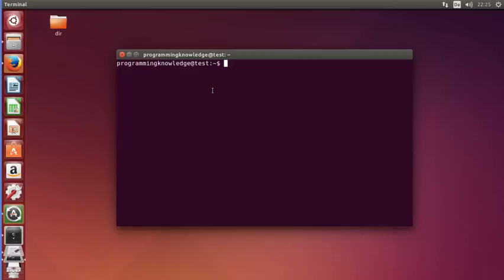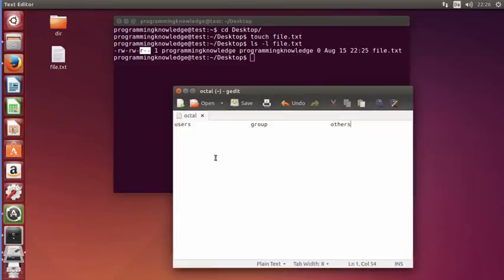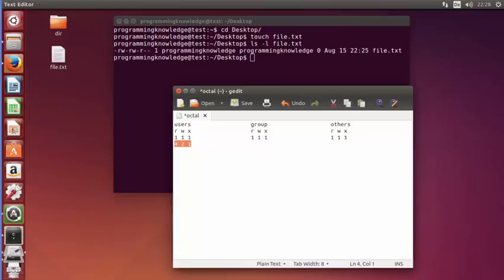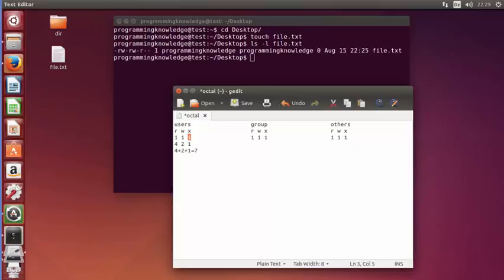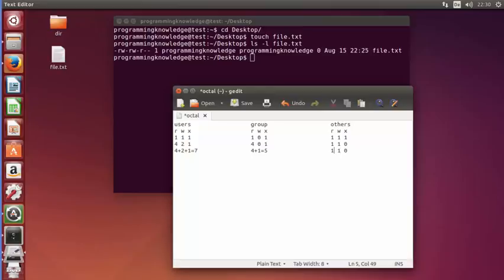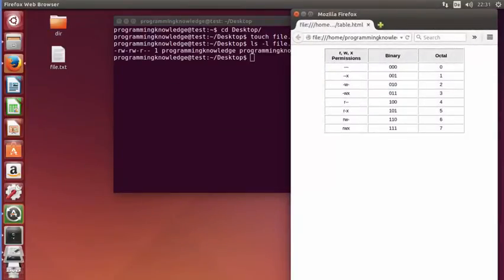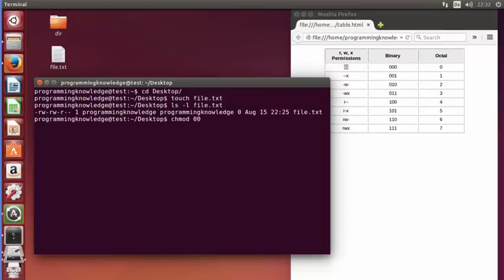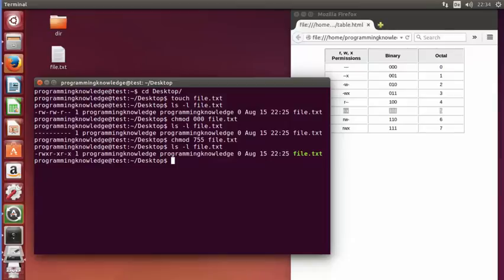Linux Command Line Tutorial For Beginners 19 Octal and Numerical permissions chmod